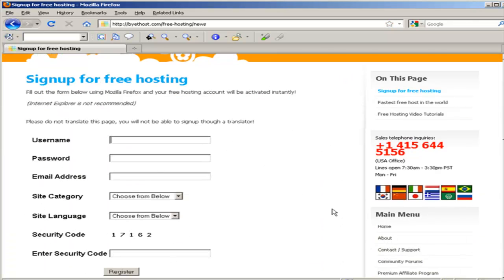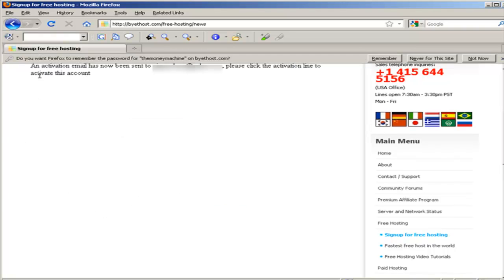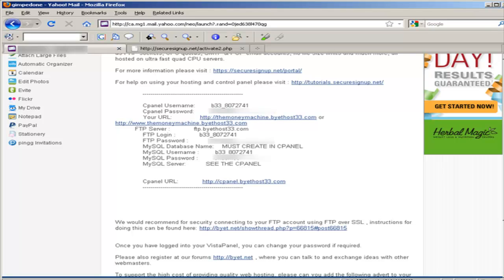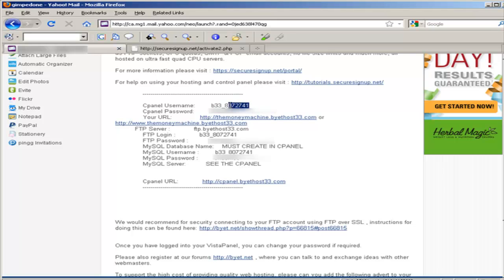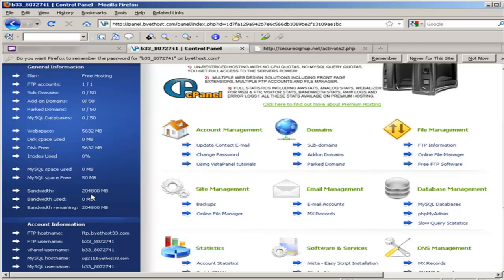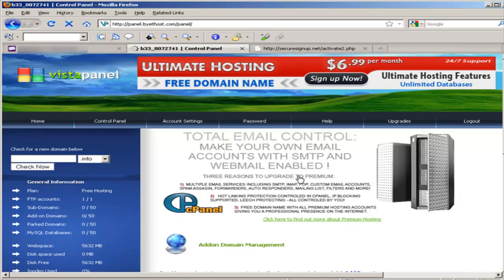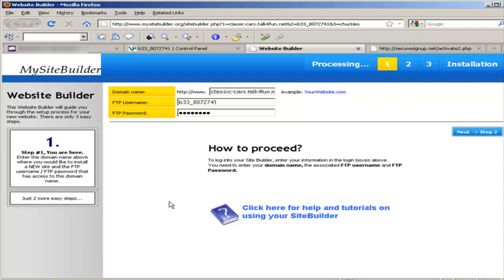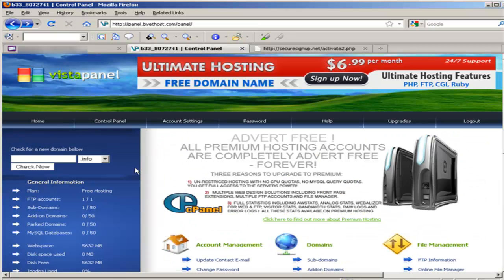How to find Free Hosting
Need hosting for your website? It's free... we explain how to find it in less than 3 minutes